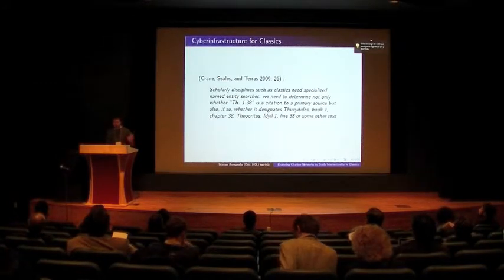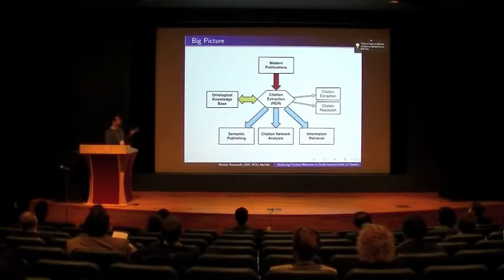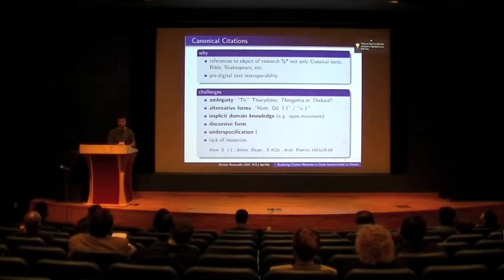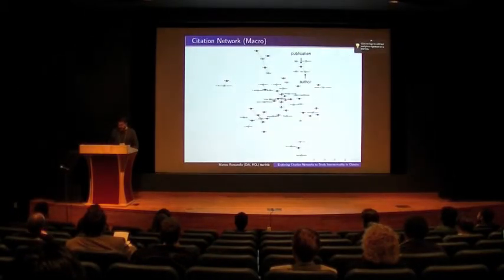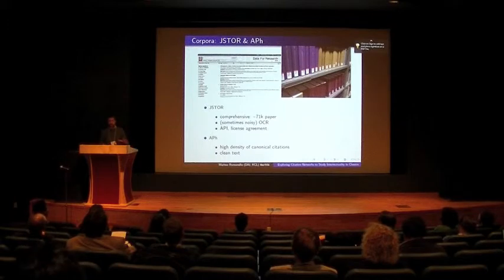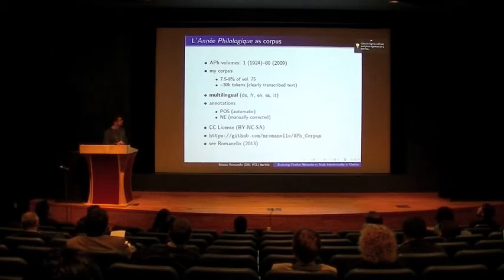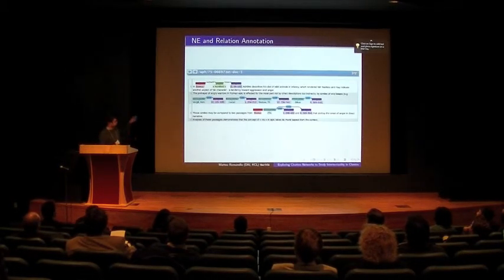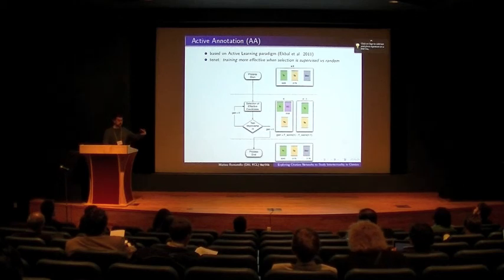DCA 2013: Matteo Romanello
Matteo Romanello (German Archaeological Institut): Exploring citation networks to study intertextuality in classics. Filmed at the University at Buffalo, SUNY.